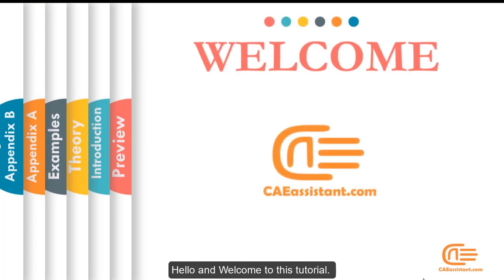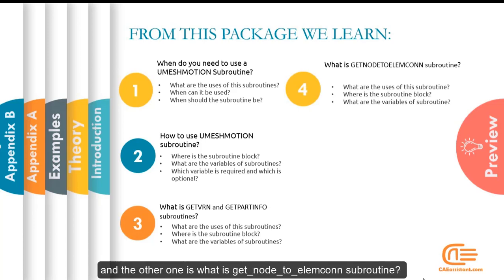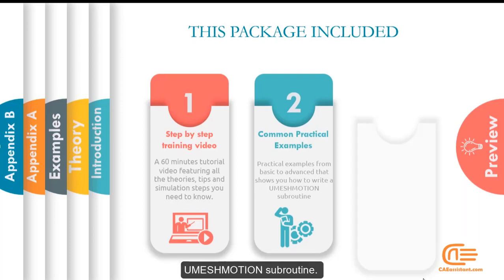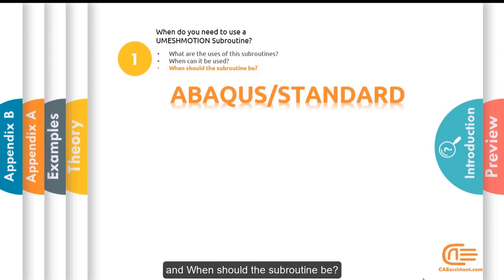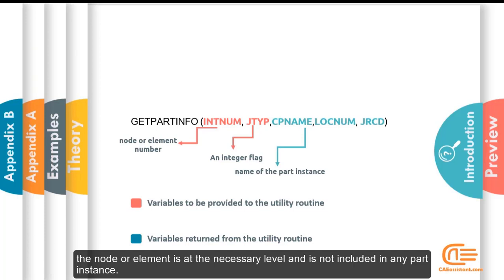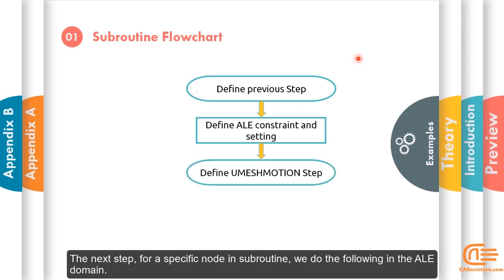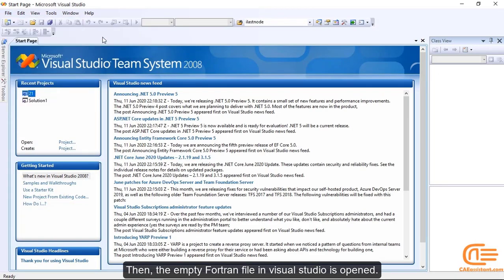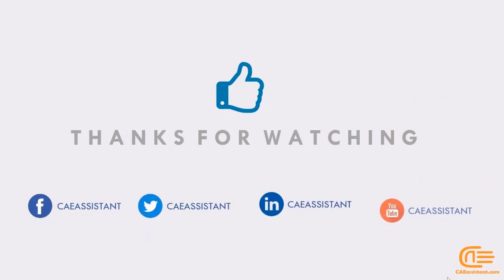UMESHMOTION subroutine in ABAQUS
Want to define motion for mesh nodes?! Use the UMESHMOTION subroutine. The UMESHMOTION subroutine in ABAQUS” package teaches you how to write this subroutine using a variety of examples. An example of the use of the UMESHMOTION subroutine is in the wear process using the Archard model in Abaqus which is very popular in academic and industrial projects.

The UMESHMOTION subroutine could be used to define the motion of nodes in an adaptive mesh constraint node-set. This subroutine is called at the end of any increment where adaptive meshing is performed (as specified by the frequency in increments).

0:00- Intro
0:30- brief description of the package
1:10- content of the package
3:25- prerequisites of the package
3:44- material of the package
4:30- When do you need UMESHMOTION subroutine?
5:24- needed Utility subroutines
7:25- First workshop
8:05- Subroutine flowchart
8:40- writing subroutine
9:38- Results